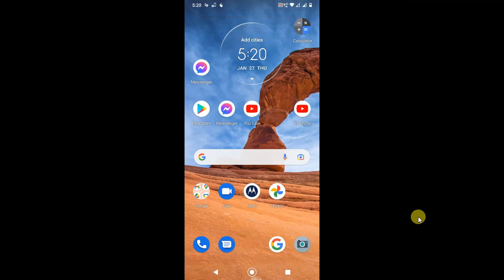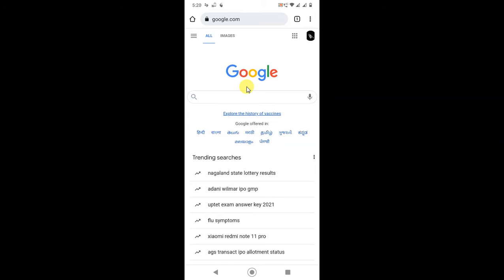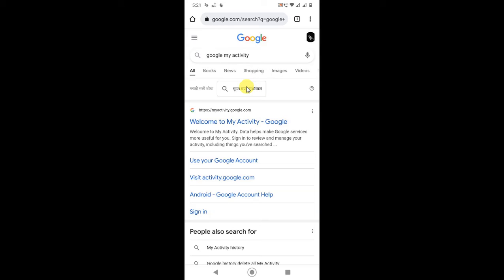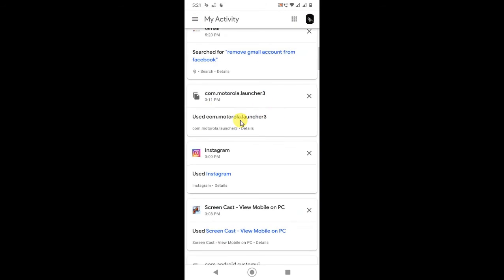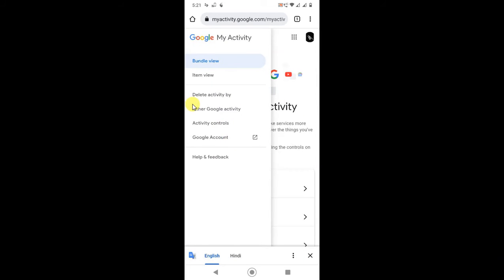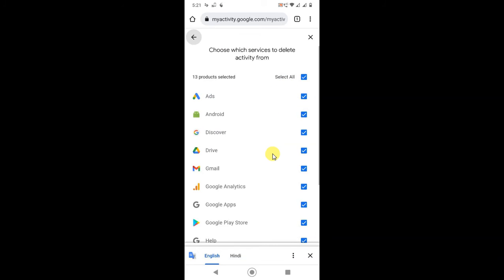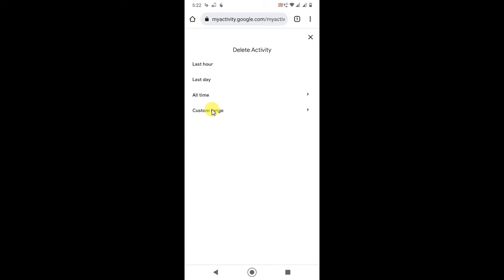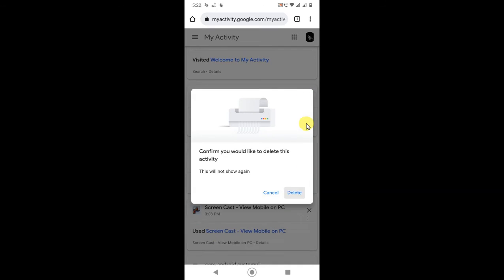Delete My Activity On Google Search History?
in this video will learn, delete my activity on google search history.